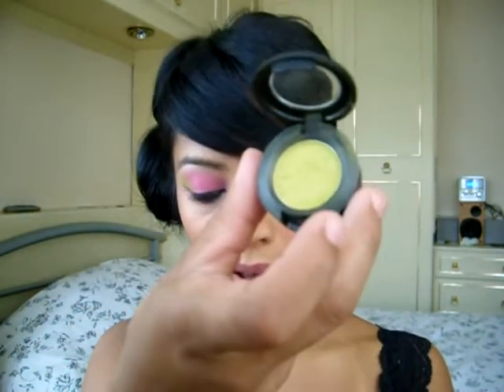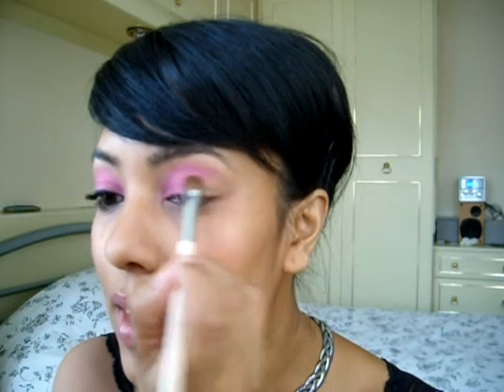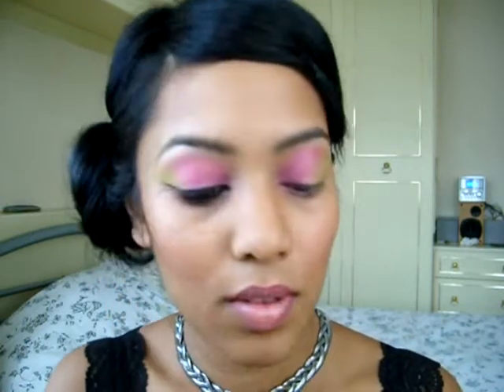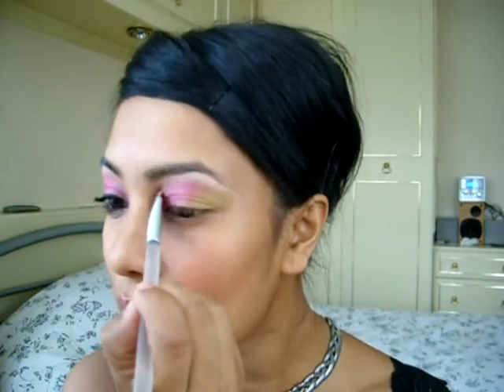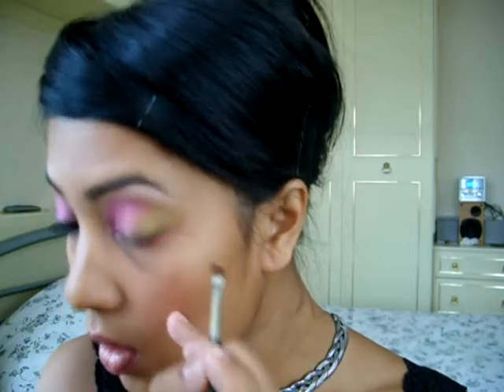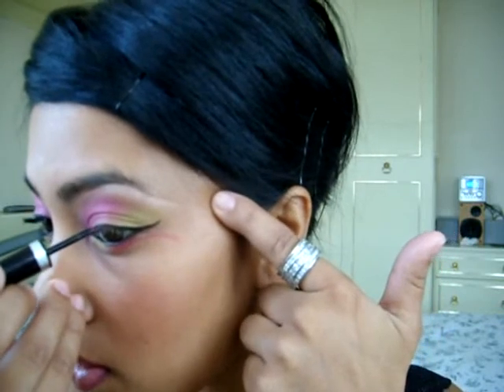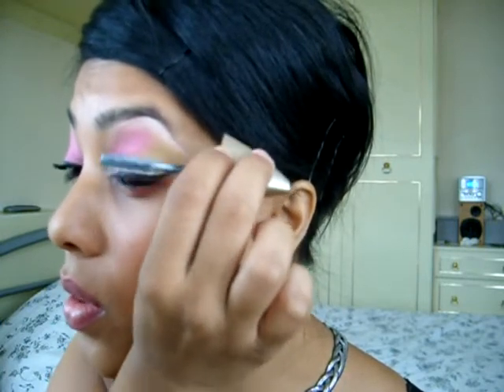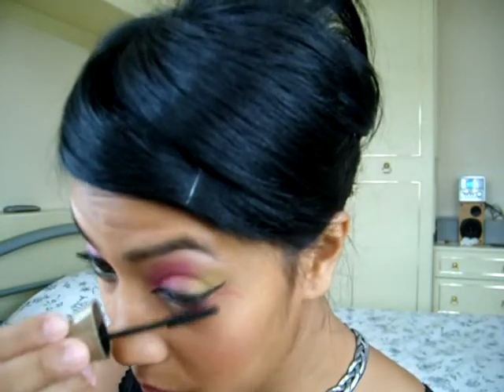summer look with a twist.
request for 'makeupismylove'
Products:
barry m dazzle dust 82 neon pink.
m.a.c e/s overgrown.
m.a.c e/s passionate
m.a.c e/s naked lunch
rimmel ex liquid liner in black.
lips honey love m.a.c